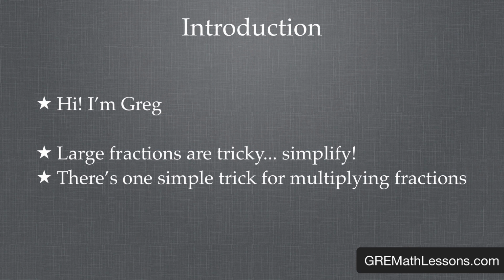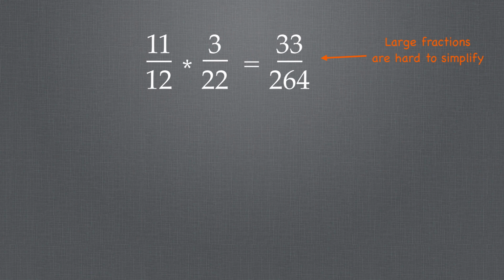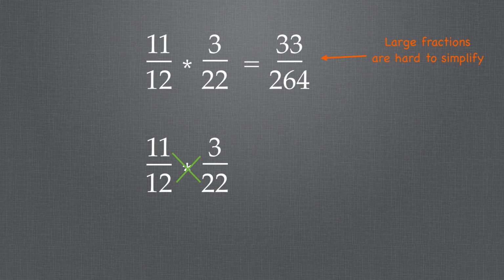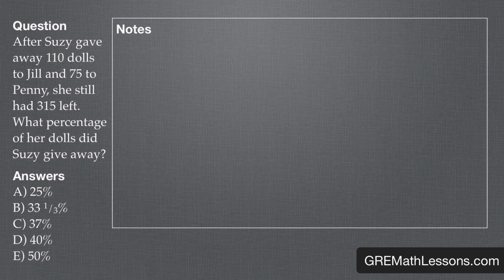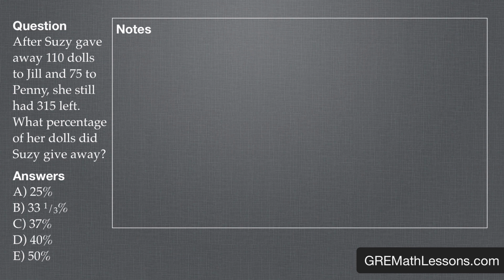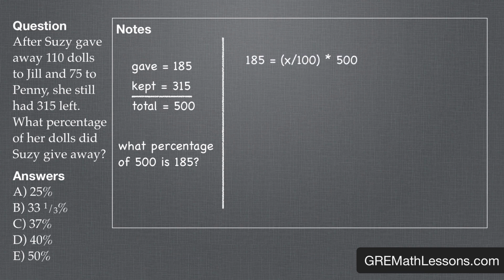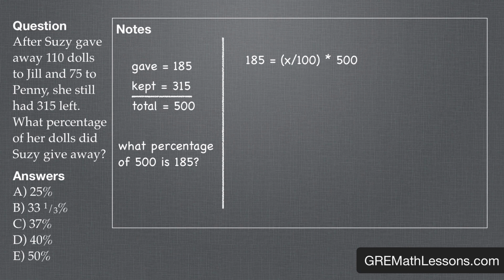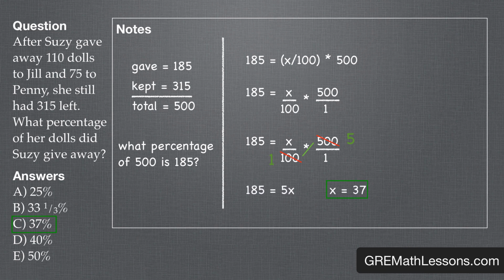GRE Math Lesson #4: Word Problems with Percentages and Fractions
Complete Transcript:
Welcome to Lesson 4 from G-R-E Math Lessons dot com! Hi, and welcome to G-R-E Math Lessons: the quick and effective way to dominate the G-R-E Math Section.

G-R-E Math Lessons is a complete program that builds on previous material. You can find all previous material, including our first lesson and free study guide, at G-R-E-Math-Lessons-Dot-Com. As a reminder, it's very important that you view these videos in order. Before watching this video, please be sure to watch GRE Math Lesson #1.

Welcome everyone, my name is Greg, and I'll be your personal G-R-E Math Tutor. In today's lesson, we'll be looking at Canceling and Simplifying Percentages. Percentages and fractions can be a tricky subject. Things can get particularly cumbersome when dealing with large fractions. I'll show you how to answer a tricky percentage word problem that you might see on the G-R-E.

Before we get started, let's look at a quick example of how we might cancel when multiplying multiple fractions. Let's say we're given the following equation, 11/12 multiplied by 3/22. Now, we could just start multiplying the first numerator with the second numerator and the first denominator with the second denominator. But then we'll end up with a large fraction that is difficult to simplify. Instead, let's try this quick math trick.

When multiplying fractions, we can actually simplify from numerator to denominator, and denominator to numerator. Since 11 and 22 have a greatest common factor of 11, we divide each by 11, giving us 1 and 2. 12 and 3 have a greatest common factor of 3. We divide each by 3, giving us 4 and 1. Now our fractions are really easy to multiply. Our final answer is 1/8.

Let's take a look at our sample question. After Suzy gave away 110 dolls to Jill and 75 to Penny, she still had 315 left. What percentage of her dolls did Suzy give away? A) 25%, B) 33 1/3%, C) 37%, D) 40%, or E) 50%.

First, let's determine what the question is really asking us. The important thing to note is that Suzy gave away 185 dolls and still had 315 left. This means that she originally had 500 dolls. The question wants to know what percentage Suzy gave away. Therefore, the question is asking, "what percentage of 500 is 185?"

We would set up our formula like this: 185 = (x/100) * 500. Here's where we can use the canceling trick that we learned earlier.

We can change (x/100) * 500 to x/100 * 500/1, since 500-over-1 is the same as 500. 500 and 100 have a greatest common factor of 100, so they become 5 and 1. Once we do the multiplication, our whole formula reads: 185 = 5x. We divide both sides of the equation by 5 and get x=37. Our final answer is 37%, which is also answer C. Even though simplification wasn't completely necessary in this equation, it still made things easier. You'll appreciate it when you encounter some trickier fractions on the G-R-E.

I hope that you enjoyed this lesson on Canceling and Simplifying percentages. Don't forget to download the free supplemental study guide at G-R-E-Math-Lessons-Dot-Com. In it, I have additional practice questions with detailed answers and explanations. Remember, the more your practice, the better you'll do on the G-R-E.

Thanks again for watching! If you have any questions, please post them below.

This has been a production of G-R-E-Math-lessons -Dot-Com.